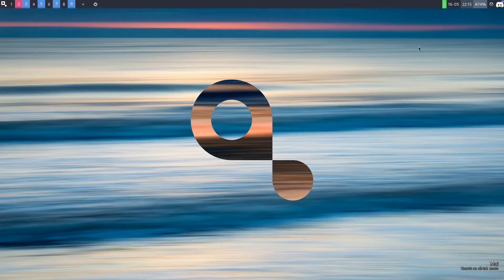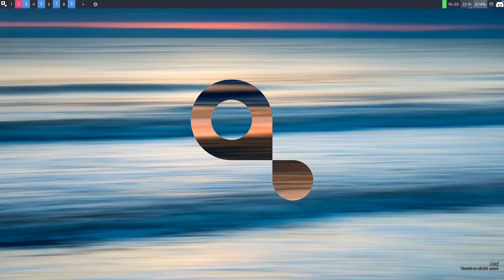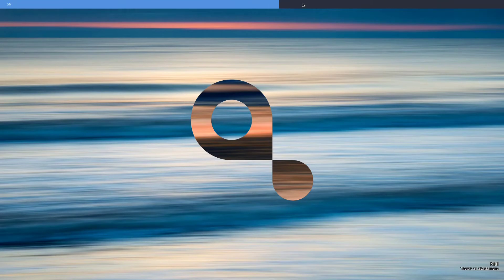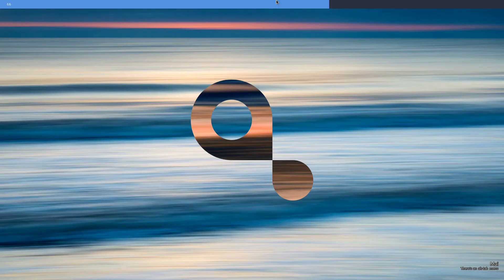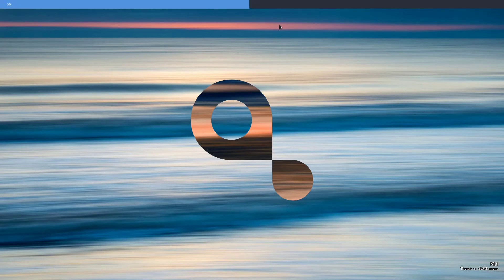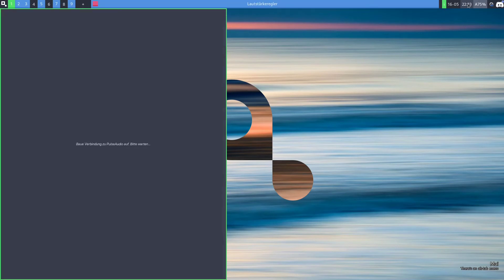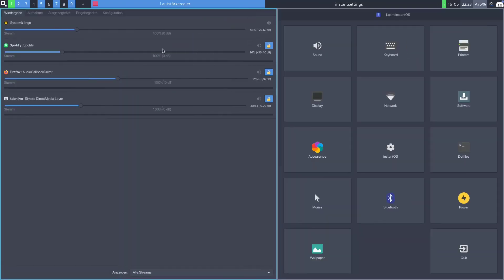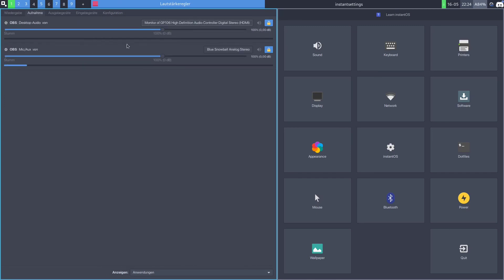Audio in instantOS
instantOS is a distro based on Arch with an "it just works" principle and a focus on low resource usage and power-users.